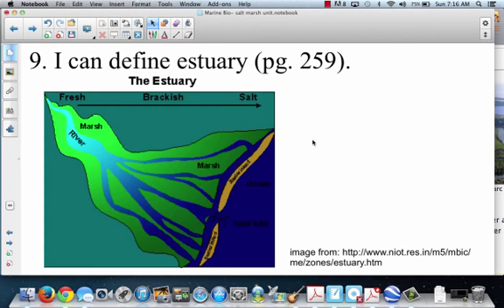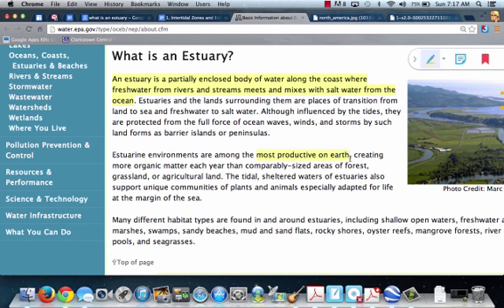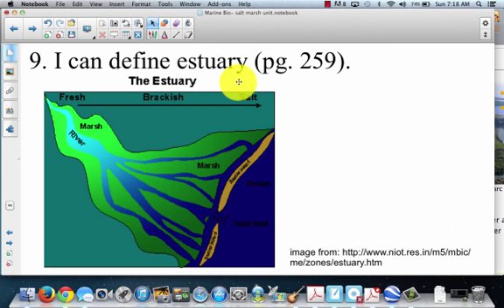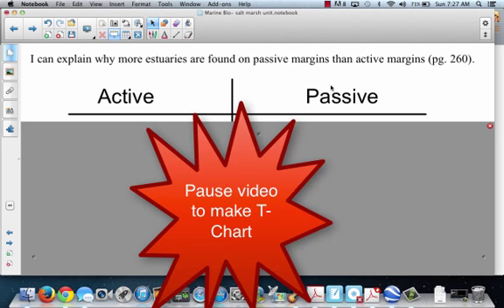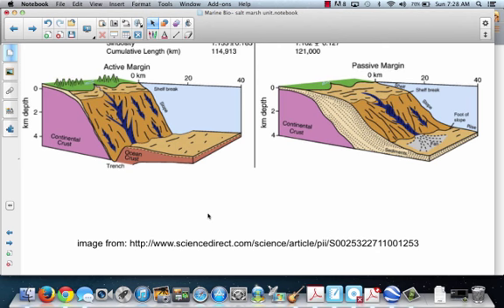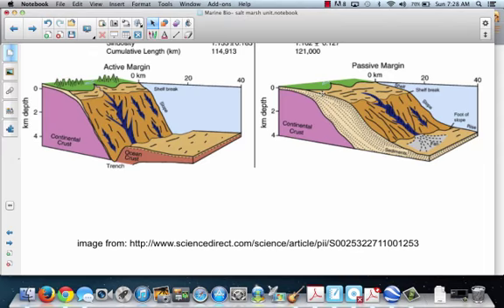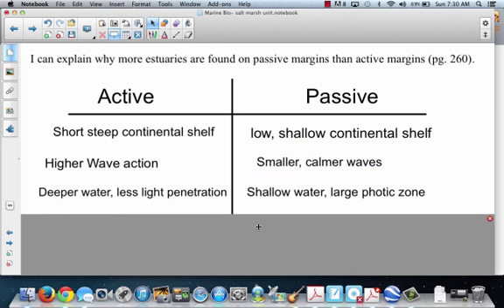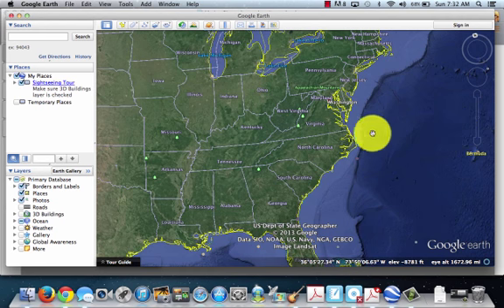Salt Marsh Objectives 9